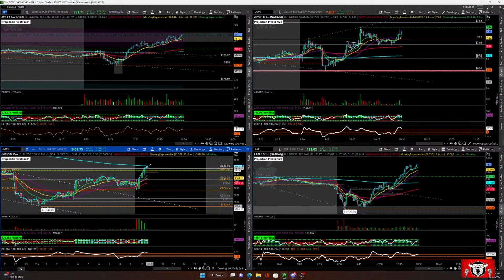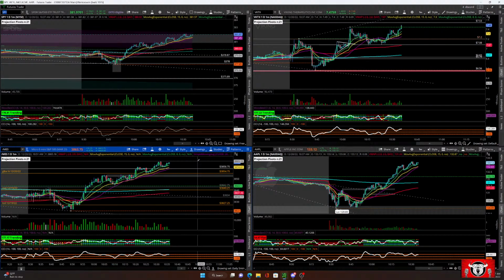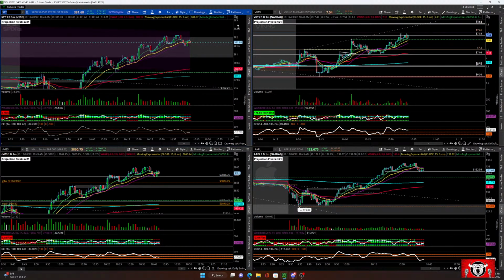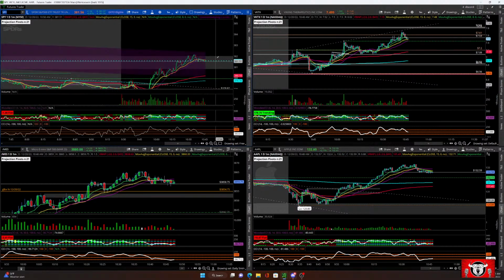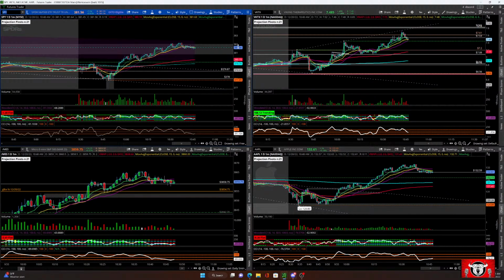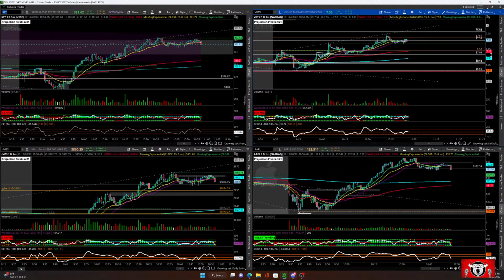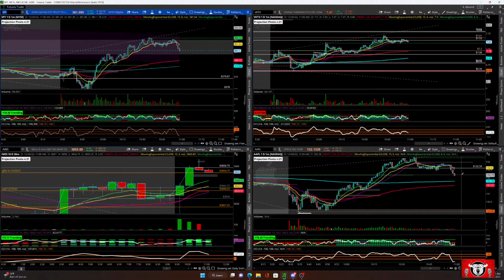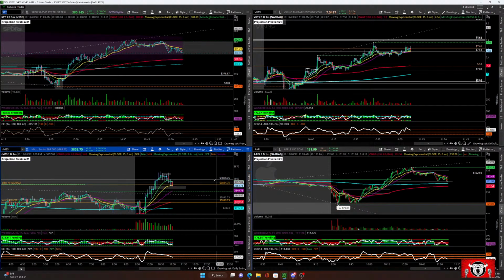[Live] Day Trading Stream (Stock Market) Stone and Jeremy 12-20-22